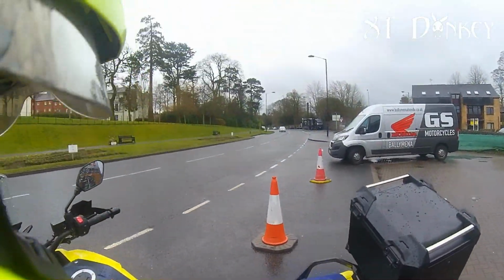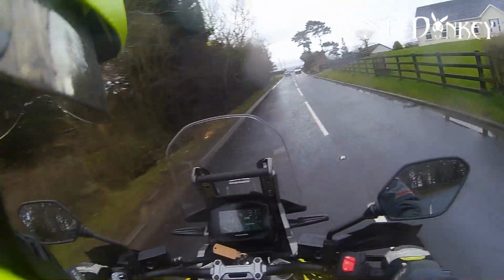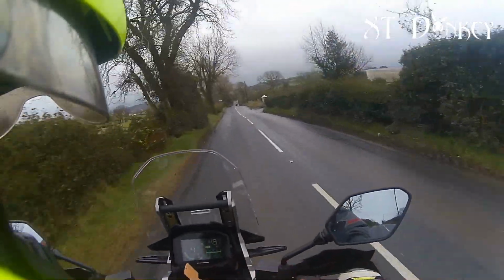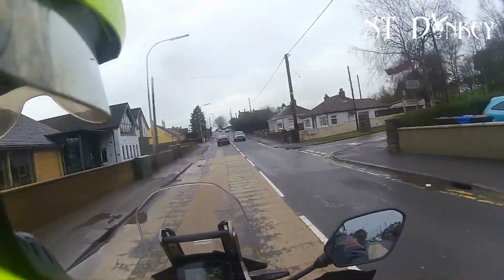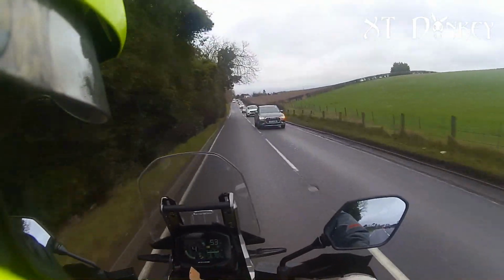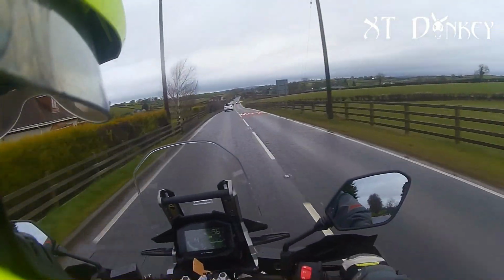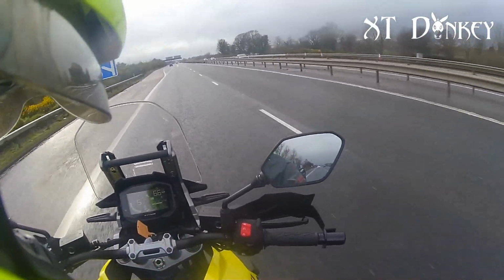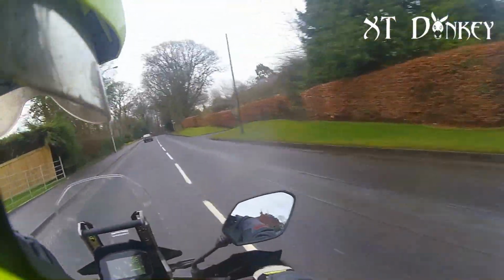Suzuki V-Strom 1050XT 2020 (Test Ride & First impression)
Hey All

So I managed to book a test ride on the new @SuzukiGlobal_official V Strom 1050 XT I wan to say a big thank you to GS Motorcycles in Hillsborough for letting me take it out and get it dirty lol

Here is some of the Suzuki information about the V Strom 1050XT

2020 V-STROM 1050XT
Introducing the new generation 2020 V-STROM 1050XT. The latest entry into the V-STROM legend is here to help you escape into the wilderness and explore to your heart’s content. A sleek look with the latest features allows for a smooth and comfortable ride. Limitless potential is engineered in so you can continue your adventure without pause.

Distinctive styling incorporates elements of both Suzuki’s legendary DR-Z Dakar racer and the large DualSport DR-Big. The characteristic beak design first adopted by Suzuki stays true to its heritage while being more aggressive and bolder for the new generation V-STROM.

The V-STROM’s 1037cc, 90-degree V-twin engine has more peak power than ever before while maintaining its strong pull off the bottom and superb fuel economy while complying with emissions standards worldwide. New camshafts and pistons are fed by a pair of large, 49mm, Ride-by-Wire electronic throttle bodies that deliver smooth, light throttle grip action while allowing the addition of a precise cruise control system.

An updated Traction Control System*, now with four modes of adjustment, is joined by a new Suzuki Drive Mode Selector (S-DMS) that lets the rider choose from three different engine power delivery characteristics. Regardless of weather conditions, the Suzuki Easy Start System fires the V-STROM’s engine up with just a momentary press of the starter button. Suzuki’s Low RPM Assist system returns, making it easier for a V-STROM rider to avoid stalling the engine when pulling away from a stop or maneuvering through heavy traffic.

The Suzuki Intelligent Ride System (S.I.R.S.) brings an extraordinary suite of rider aides to the 2020 V-STROM 1050XT. This includes the updated Motion Track Anti-lock** and Combination Brake System with a new six-direction IMU and rider-selectable ABS sensitivity, plus three new systems that assist braking operation in a variety of conditions. Each element of S.I.R.S. provides riders stress-free use and convenience during long-distance adventures, commuting, or pleasure riding.

The V-STROM’s durable, twin-spar aluminum frame balances weight and rigidity for optimal handling on all types of roads. The cast aluminum swingarm is controlled by a single rear shock with remote, hydraulic spring preload adjustment so adjusting for cargo or a passenger takes just seconds. Up front, the inverted KYB fork has spring preload adjustment plus both compression and rebound damping force adjustment for easy tuning. In popular 19- and 17-inch sizes, Bridgestone Battlax Adventure A41 tires are fitted to the tubeless, spoke-style wheels.

Like every V-Strom before it, the style, performance, and value of the 2020 V-STROM 1050XT will be instantly recognized by experienced and enthusiastic riders. No other adventure bike can deliver the combination of features with the promise of trouble-free travel like the V-STROM 1050XT.

Keep`er Lit

XT Donkey